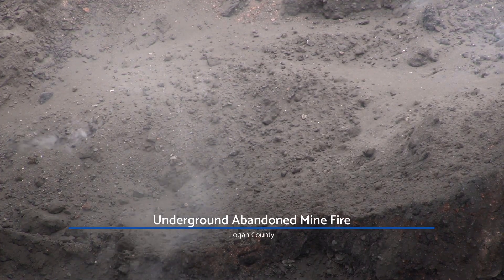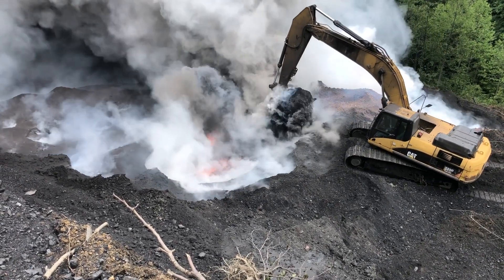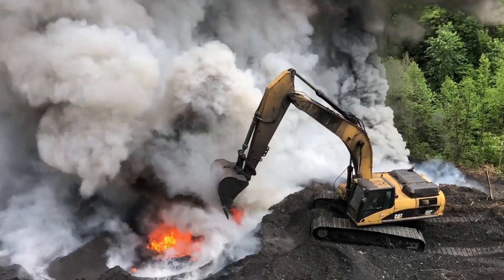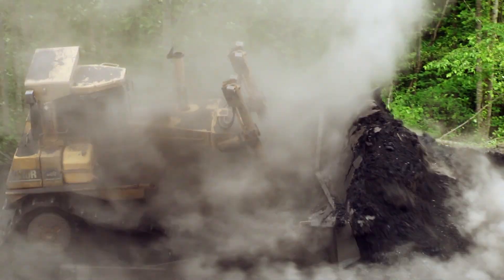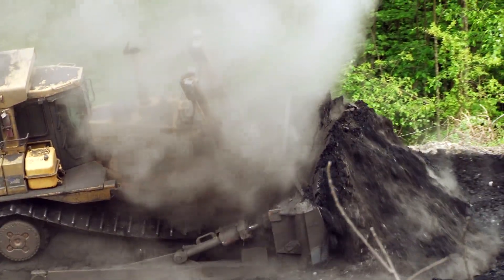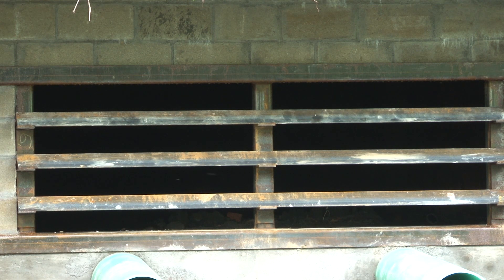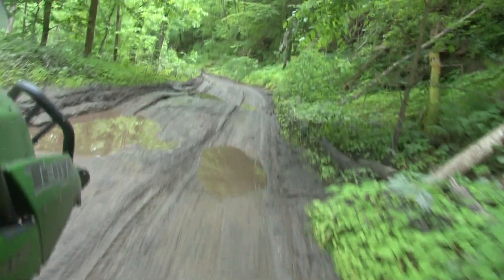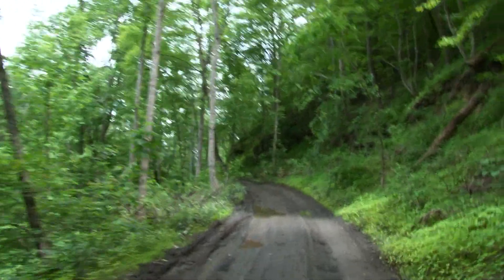Environment Matters - Abandoned Mine Reclamation Near Popular ATV Trail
The DEP's Office of Abandoned Mine Lands and Reclamation is battling an underground fire in a coal refuse pile near a popular Logan County ATV trail. It's part of a larger reclamation of an abandoned mine complex located adjacent to a section of the Hatfield-McCoy Trail System.